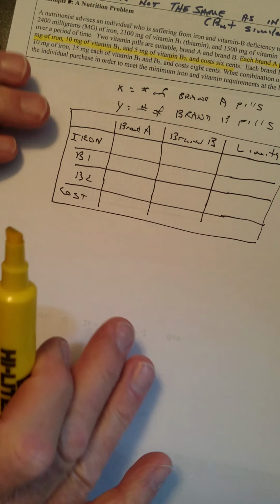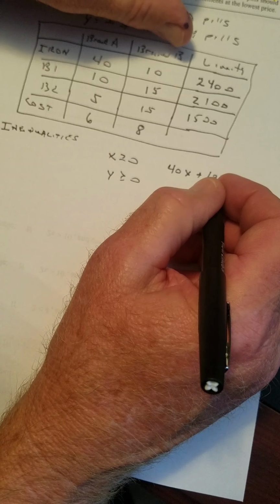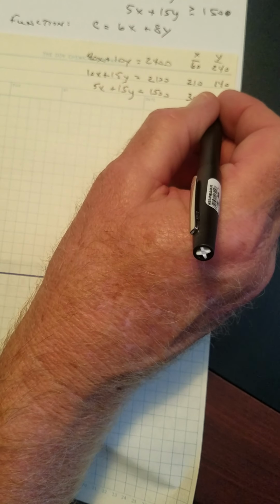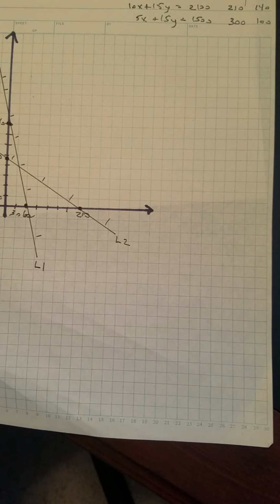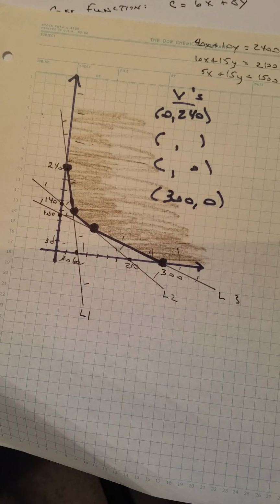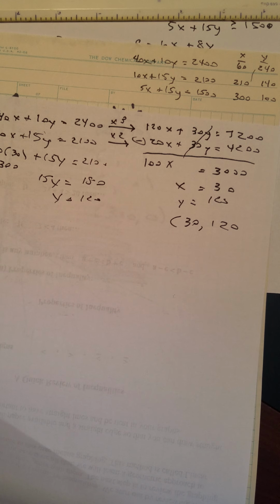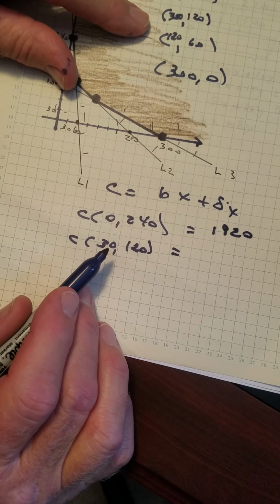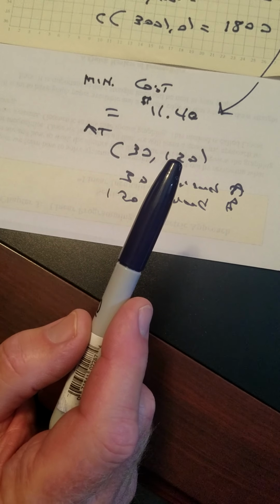3.3 Video Lecture part 2